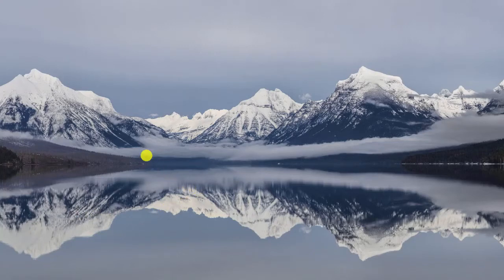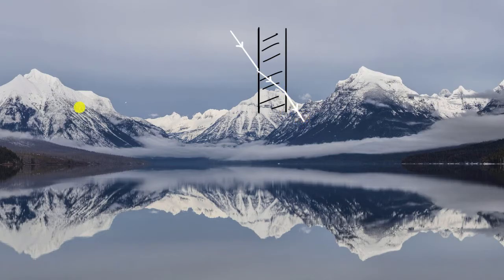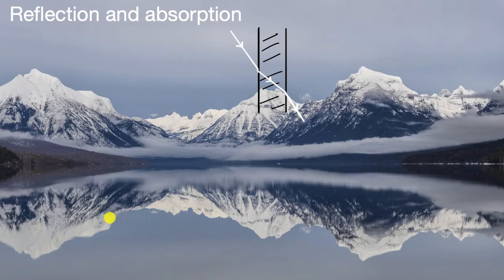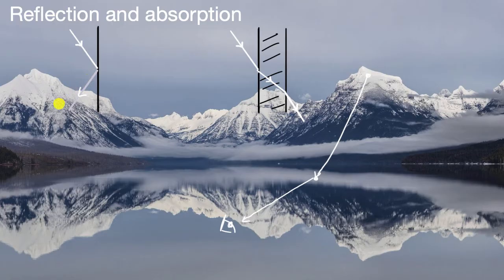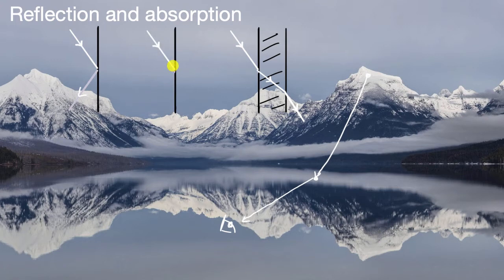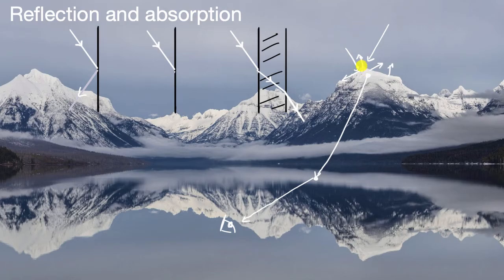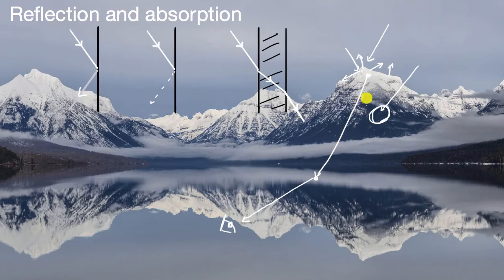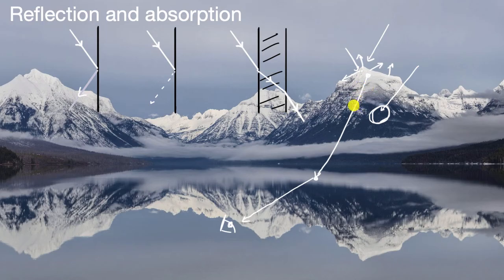Absorption and reflection | Waves | Middle school physics | Khan Academy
Light will travel in a straight line until it reaches the boundary of a material. When it interacts with the new material it can behave in a few ways. This depends on the frequency of the light and the material it interacts with. Learn about two possible behaviors, absorption and reflection.